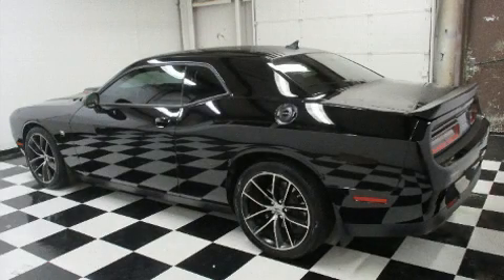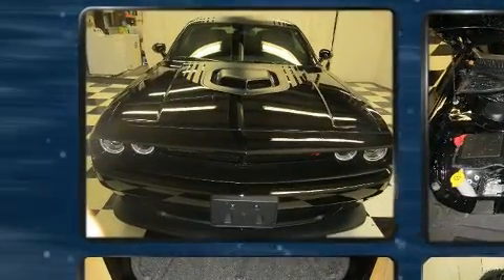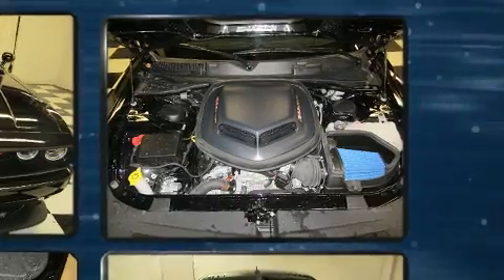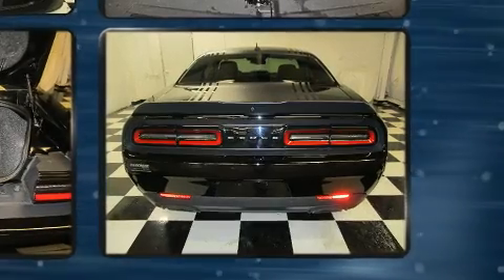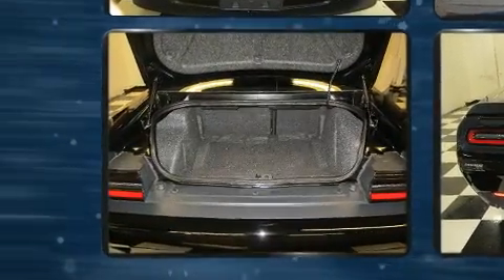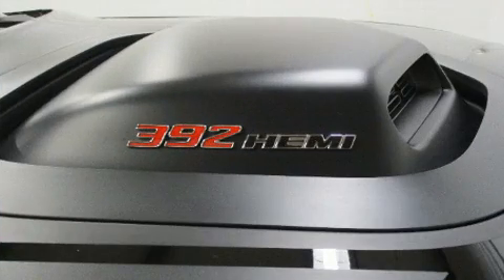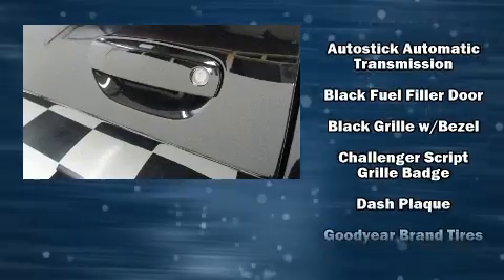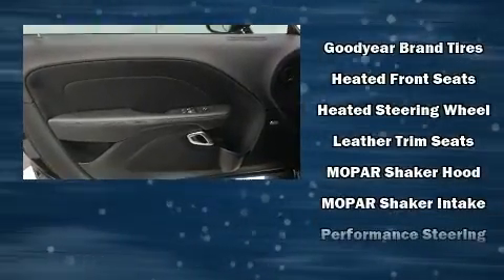2018 Dodge Challenger R/T 392 Scat Pack Shaker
05768 State Route 15 North

Get excited about the 2018 Dodge Challenger. With less than 10,000 miles on the odometer, this car offers power, spaciousness and durability in a refined and innovative package! Dodge made sure to keep road-handling and sportiness at the top of it's priority list. It features an automatic transmission, rear-wheel drive, and a powerful 8 cylinder engine. Dodge infused the interior with top shelf amenities, such as: front and rear reading lights, front bucket seats, front dual-zone air conditioning, fully automatic headlights, telescoping steering wheel, heated door mirrors, and much more. In the event of a rollover collision, side curtain airbags provide additional protection for outboard seated passengers. A Carfax history report provides you peace of mind by detailing information related to past owners and service records. We have the vehicle you've been searching for at a price you can afford. Please don't hesitate to give us a call.